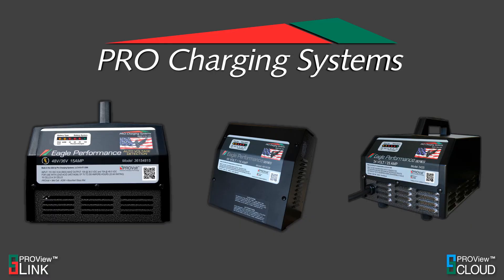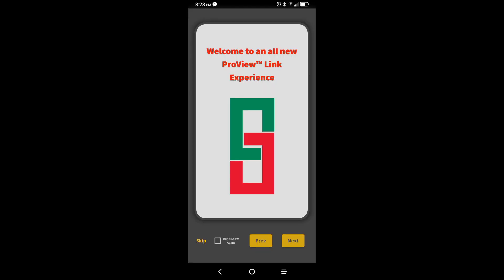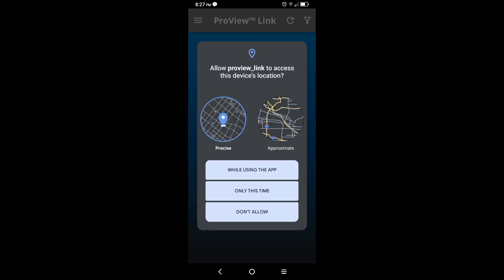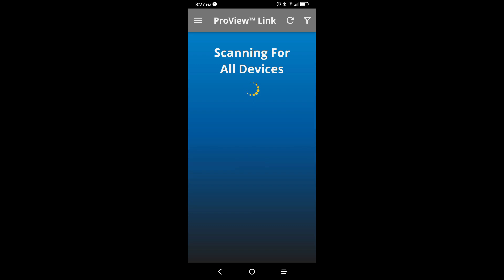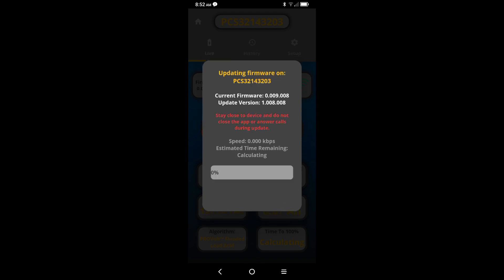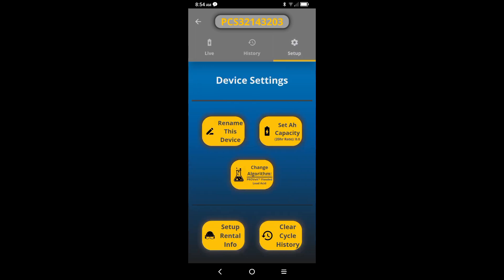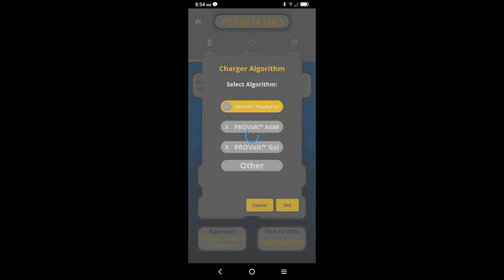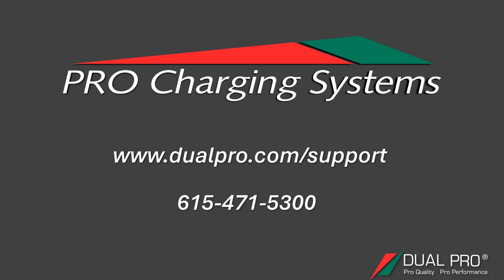PROView Link Tutorial on Default Algorithm Error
PROView Link Technical Support Video Series.  Flashing light fault code sequence on the charger.